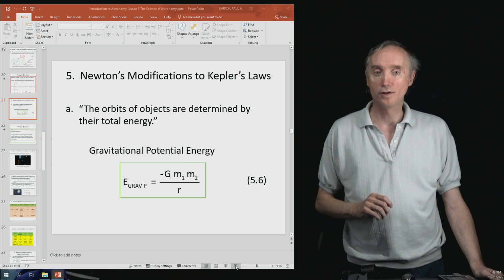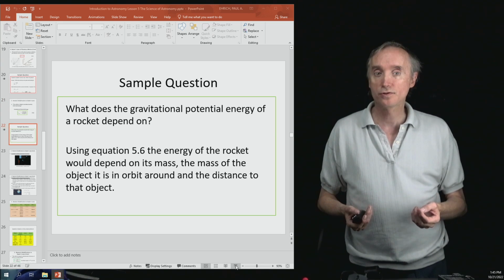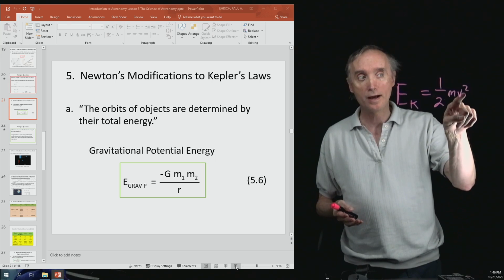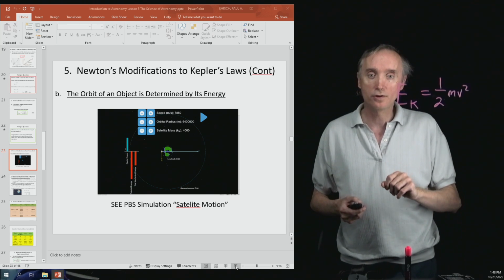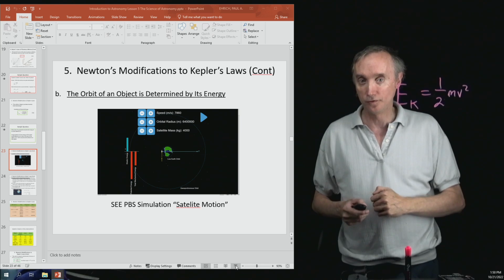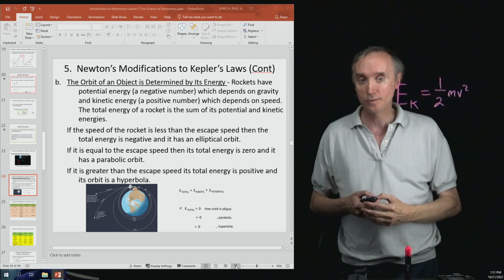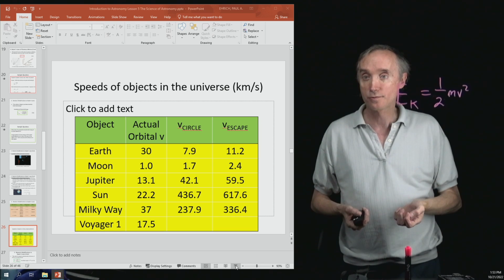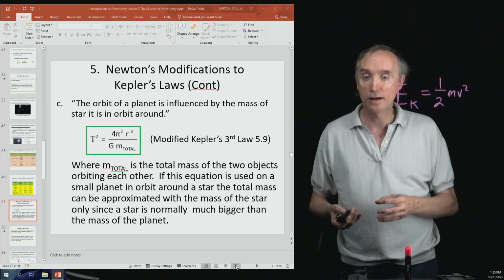Ast 5 9 Other Types of Orbits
In this segment of lesson 5 you will learn about three types of orbits that Isaac Newton formulated for astronomical objects.